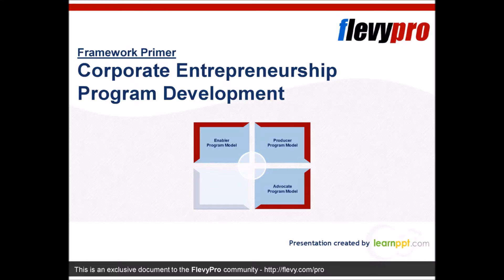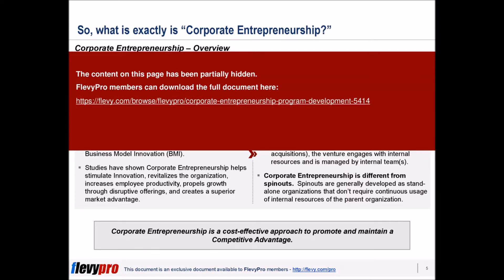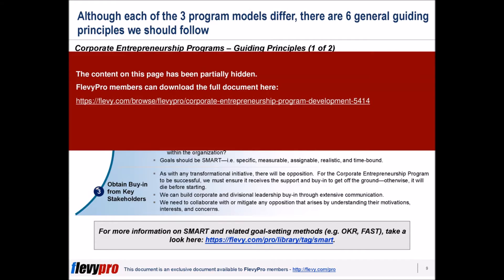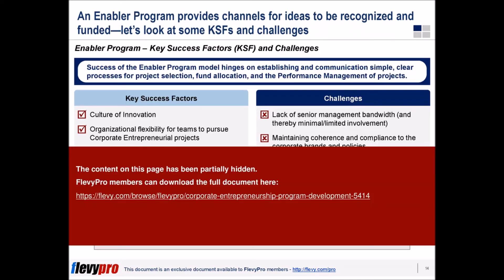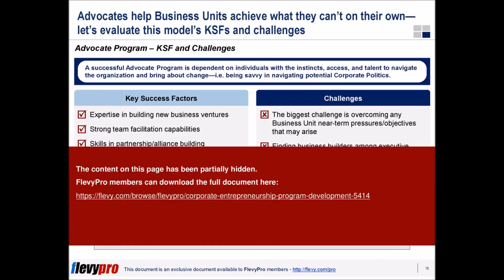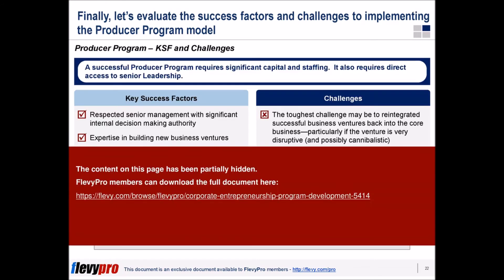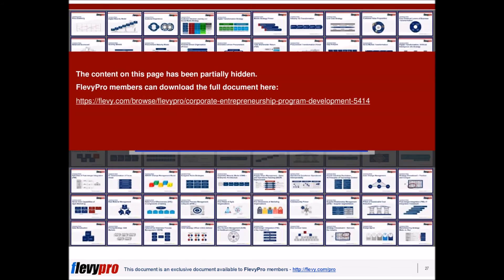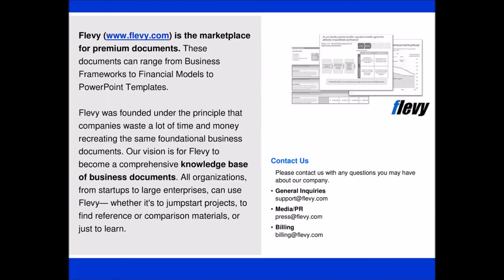Corporate Entrepreneurship Program Development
Corporate Entrepreneurship is the process by which teams within an established organization conceive, develop, launch, and manage a new business that distinct from the parent organization by leveraging the parent organization's resources.

Studies have shown Corporate Entrepreneurship helps stimulate Innovation, revitalizes the organization, increases employee productivity, and creates a superior market advantage. In fact, it is a cost-effective approach to promote and maintain a Competitive Advantage.

Corporate Entrepreneurship needs to be deliberately nurtured and managed to be successful. It won't just happen organically.

As such, many organizations seek to develop Corporate Entrepreneurship Programs. There are 3 primary models for Corporate Entrepreneurship Program, each befitting different organizational models and requiring different forms of leadership, processes, and skills. They are:

1. Enabler Program Model
2. Advocate Program Model
3. Producer Program Model

This presentation discusses these 3 Corporate Entrepreneurship Program models in detail, including Strategic Goals, Key Success Factors (KSFs), Challenges, Case Examples, Critical Inputs, and other important considerations.

This deck also includes slide templates for you to use in your own business presentations.